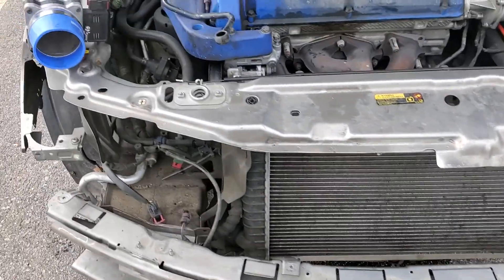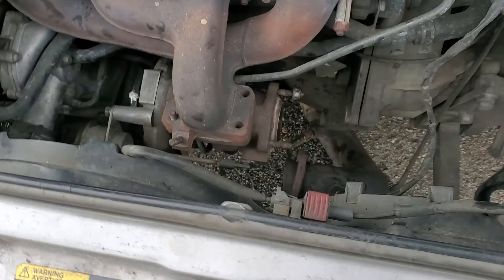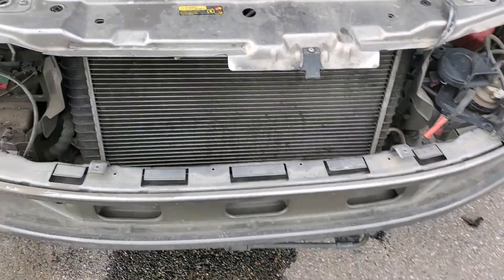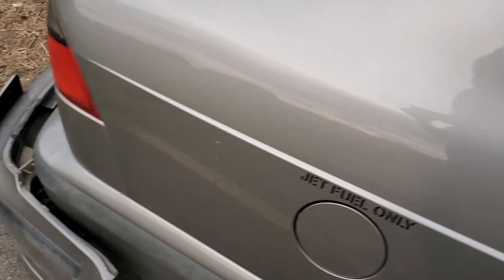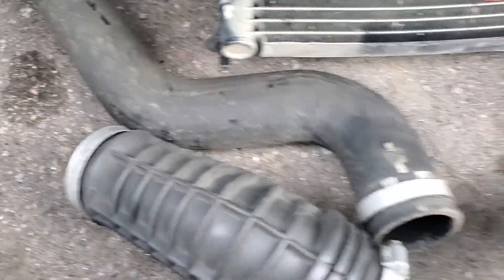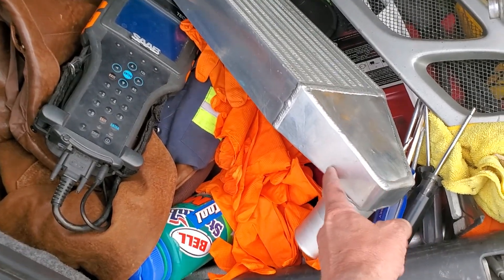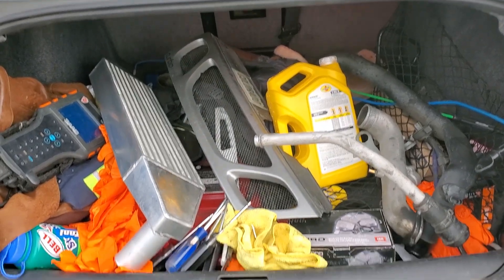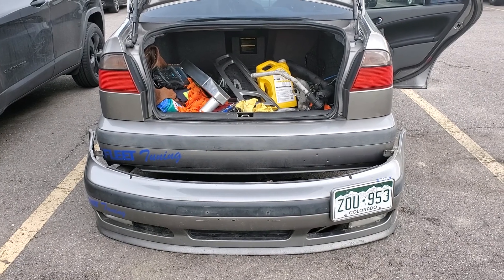Turbo Smoked! Classic 900 Custom Intercooler & Turbo replacement! Not the actual job video yet....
just a quick progress vid after about 2hrs of prep for new custom Intercooler placement and turbo replacement.